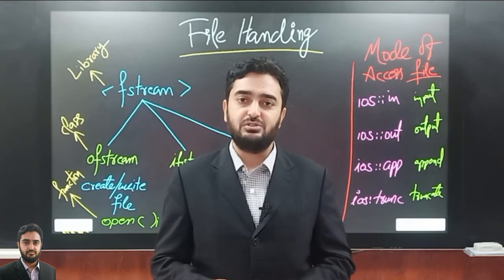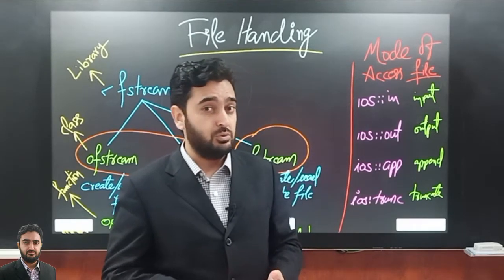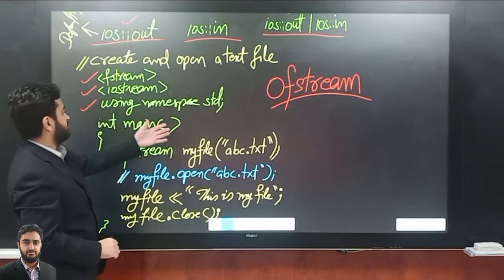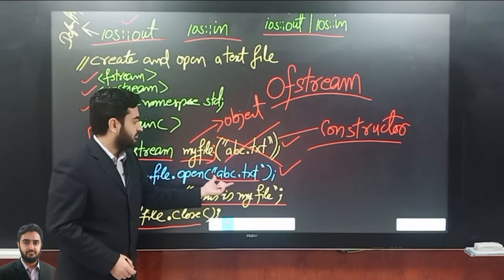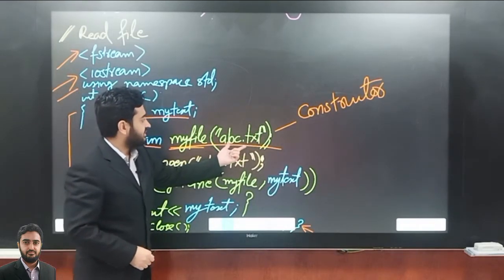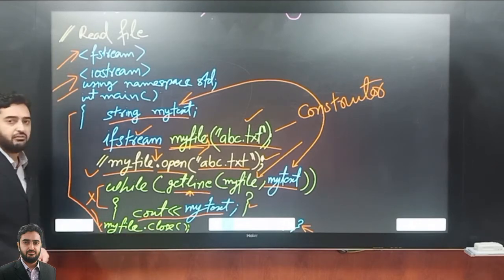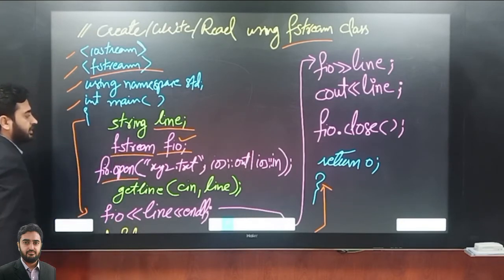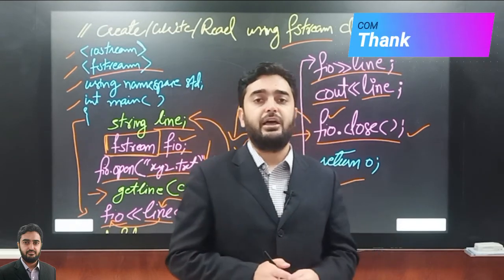How to Create Write and Read File in C++? |File Handling | File i/o in C++ | C++ Files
C++ Files
The fstream library allows us to work with files.

To use the fstream library, include both the standard iostream AND the fstream header file:
Example
include iostream
include fstream

There are three classes included in the fstream library, which are used to create, write or read files:
Class         Description
ofstream Creates and writes to files
ifstream Reads from files
fstream         A combination of ofstream and ifstream: creates, reads, and writes to files

Create and Write To a File
To create a file, use either the ofstream or fstream class, and specify the name of the file.
To write to the file, use the insertion operator.

To read from a file, use either the ifstream or fstream class, and the name of the file.
Note that we also use a while loop together with the getline() function (which belongs to the ifstream class) to read the file line by line, and to print the content of the file.